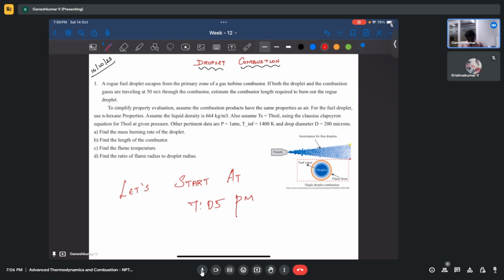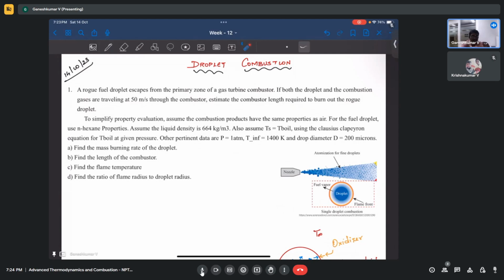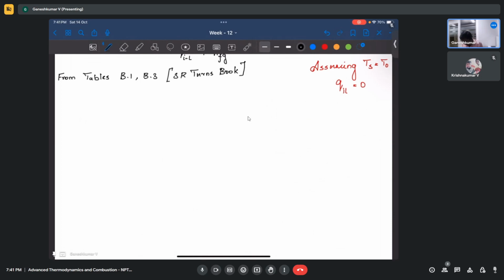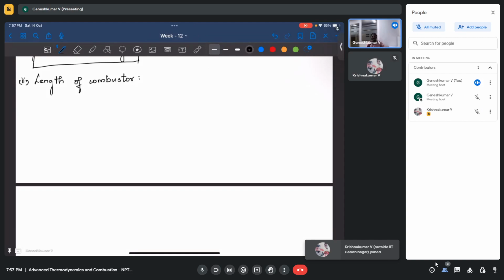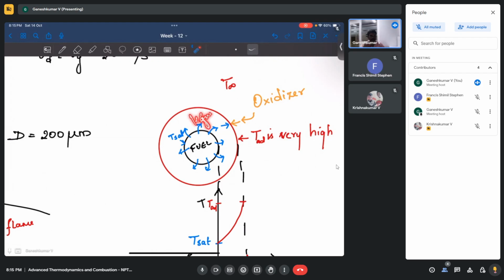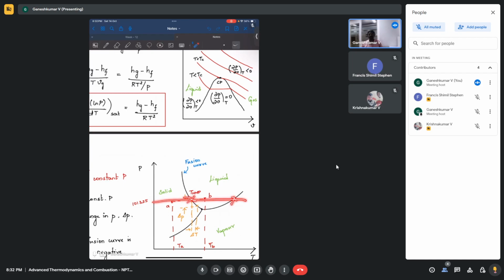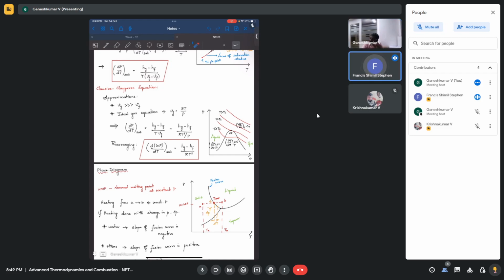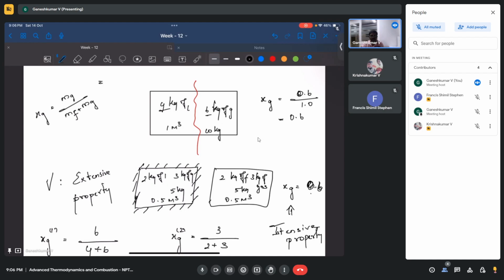Advanced Thermodynamics and Combustion - Live Interaction Session - 12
Course: Advanced Thermodynamics and Combustion - NPTEL - IIT Guwahati
Session: 14 - Oct - 2023